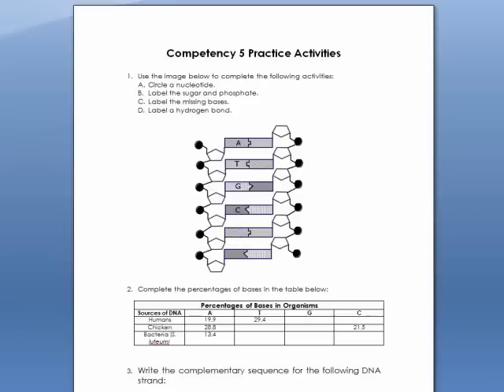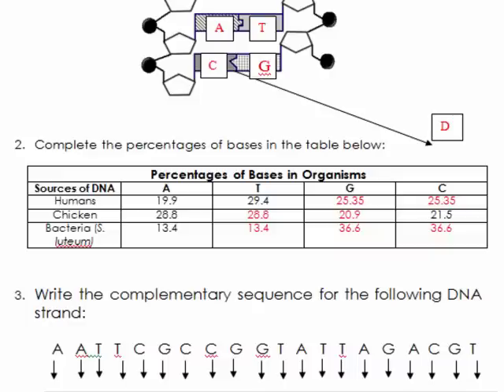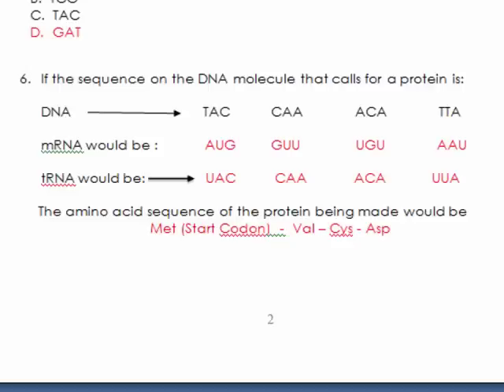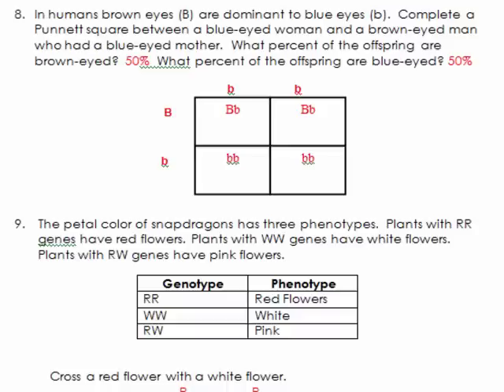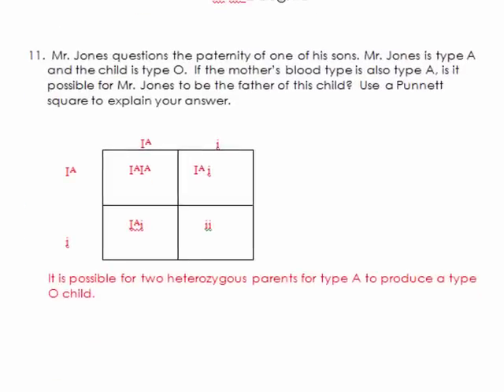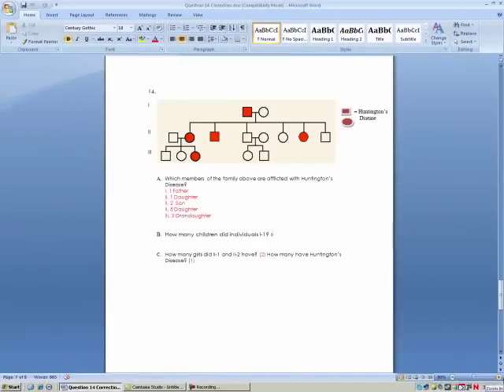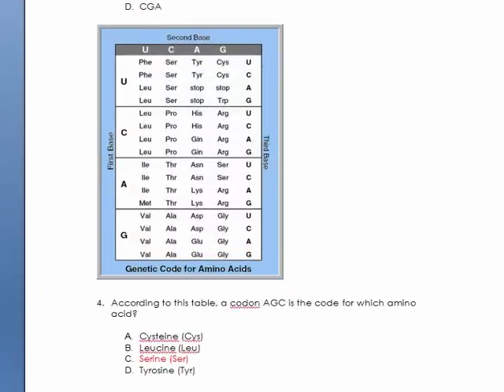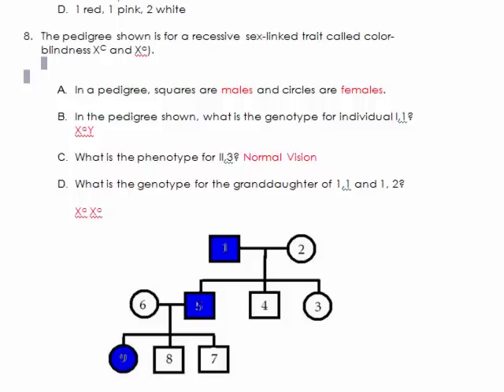BIOLOGY Competency 5 Review Practice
This video has practice problems from Competency 5.

Source: MS Dept of Education